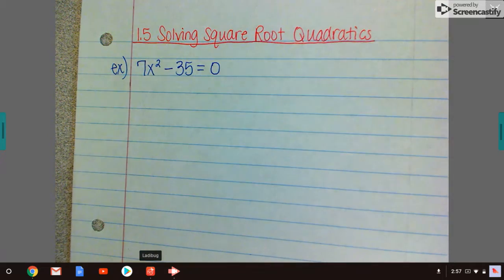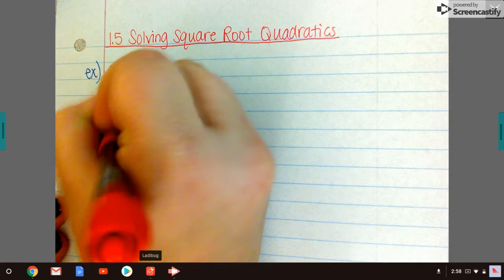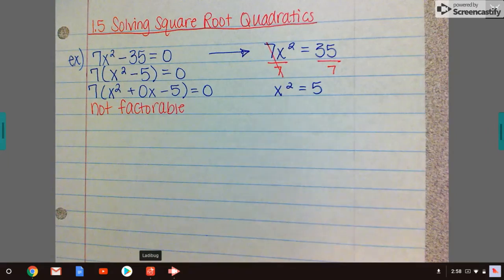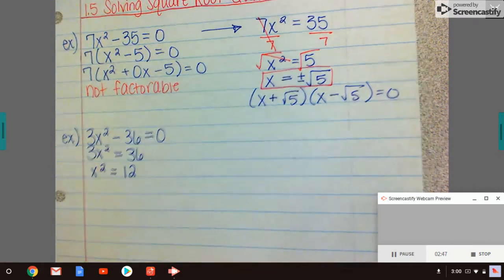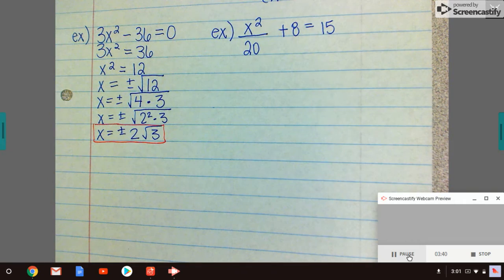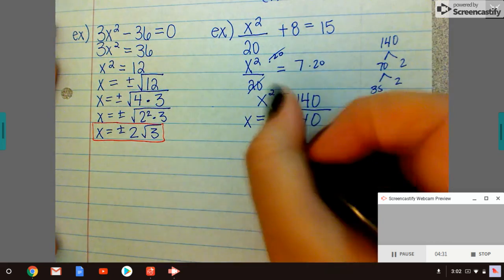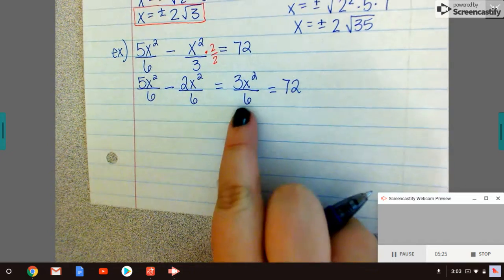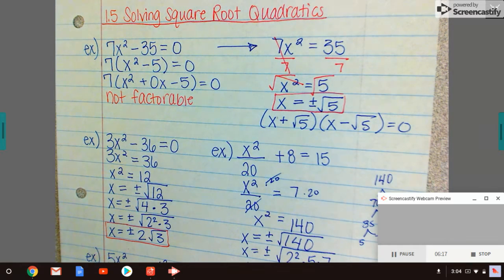1.5 Solving Square Root Quadratics